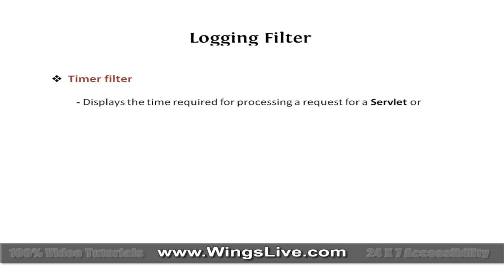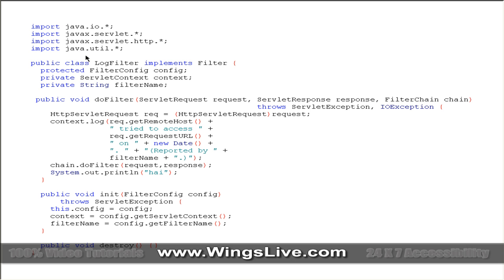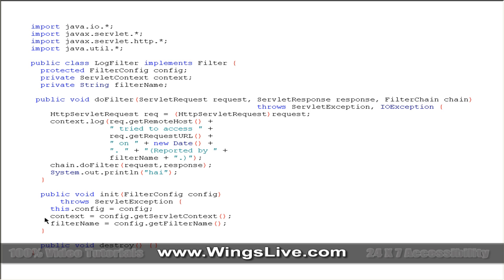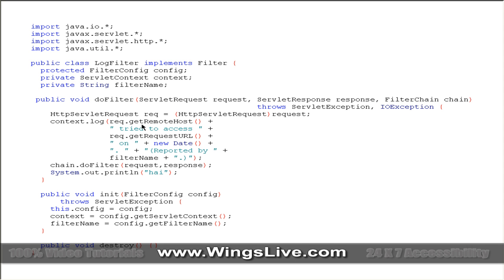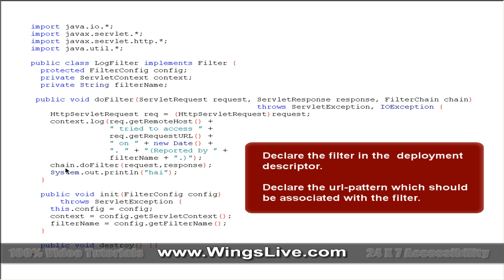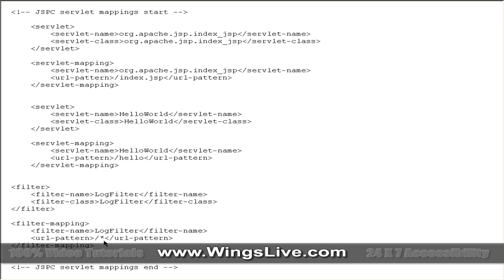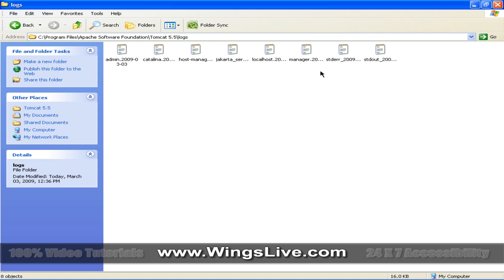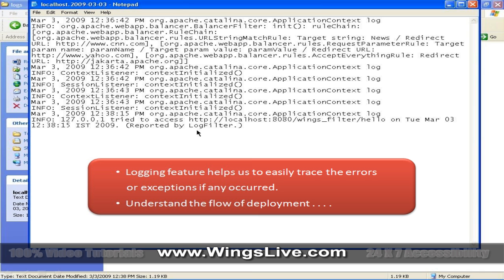Java 2EE WingsLive com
Java platform, Enterprise Edition formerly called as J2EE, provides a single standard for developing effective enterprise applications. We can build effective web applications for internet and business applications related to banking, finance, etc. using the various components of Java EE such as Java Servlets, Java Server Pages, Enterprise Java Beans, Java Naming and Directory Interface etc.